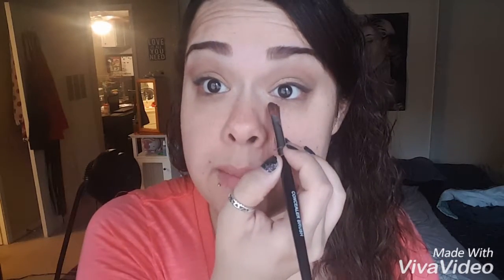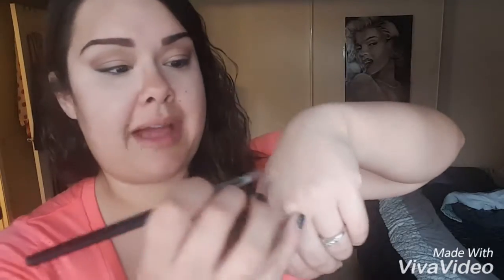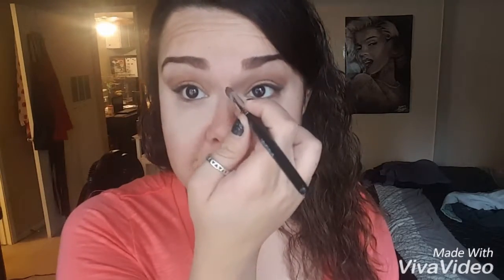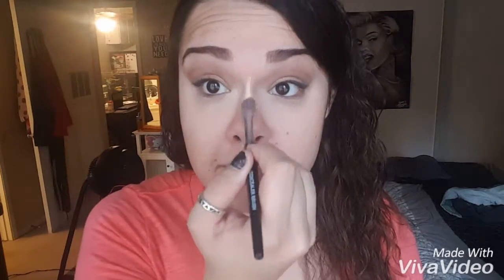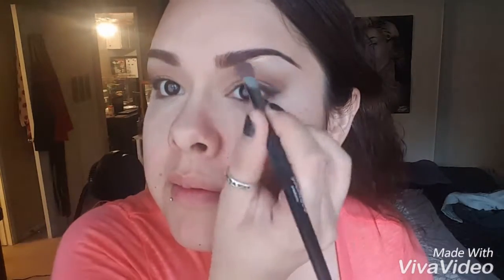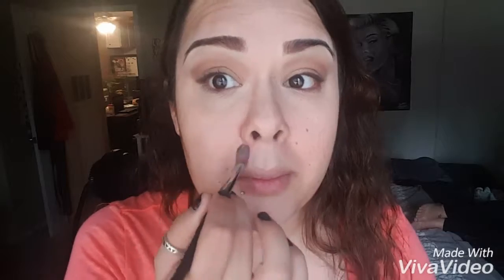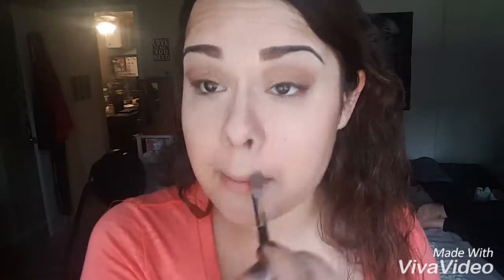Concealer - Highlighting and Covering Dark Circles/Blemishes